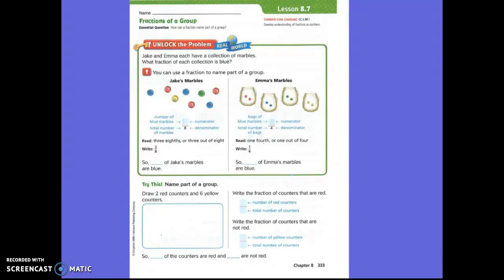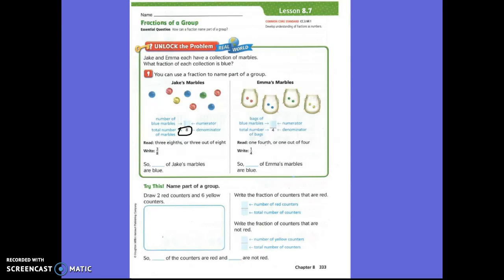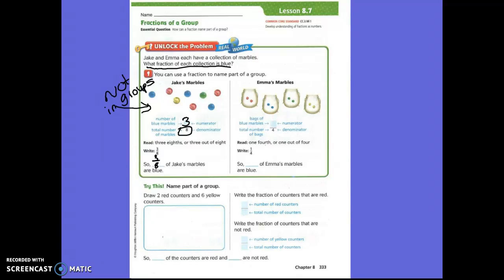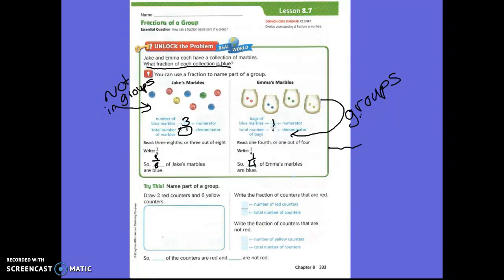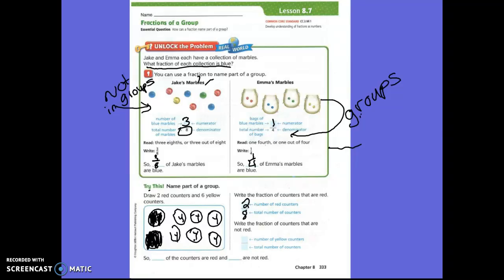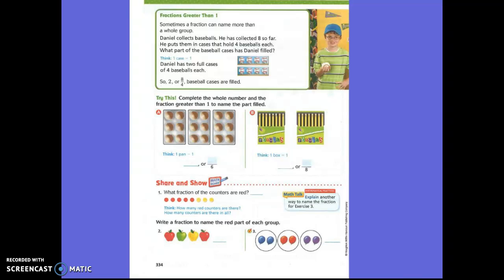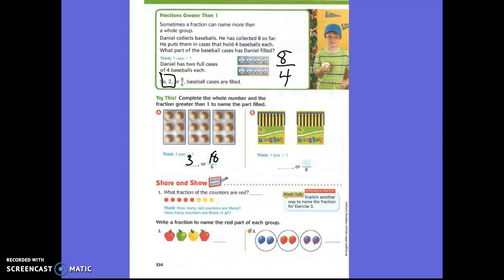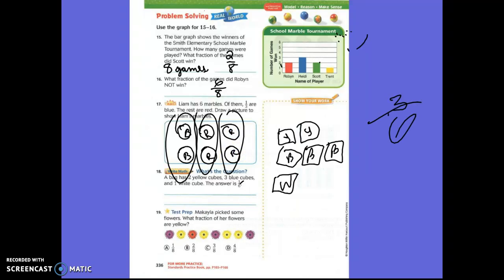8.7 Fractions of a Group (3rd)